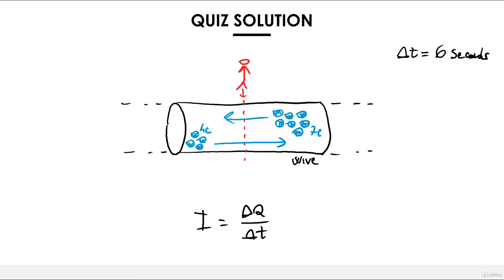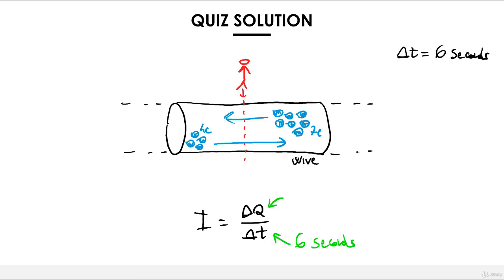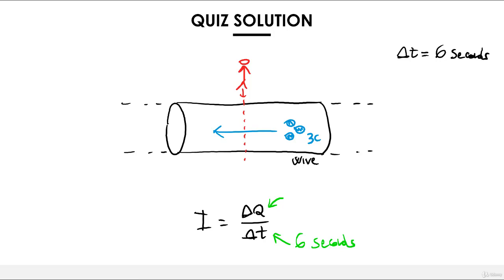006 Calculate the Current - Solution to Question 1